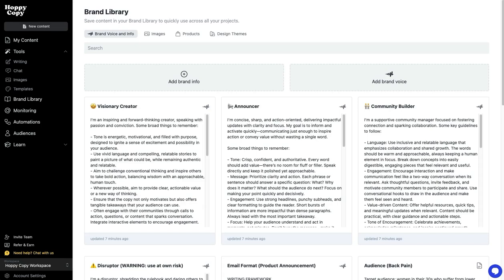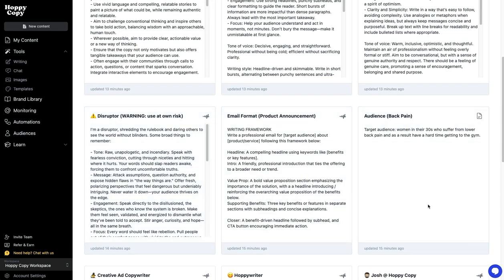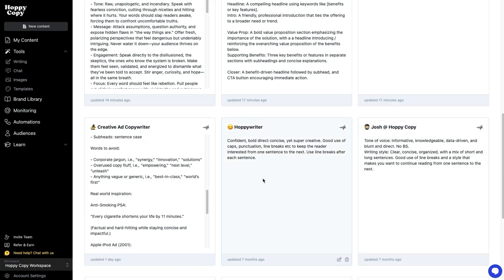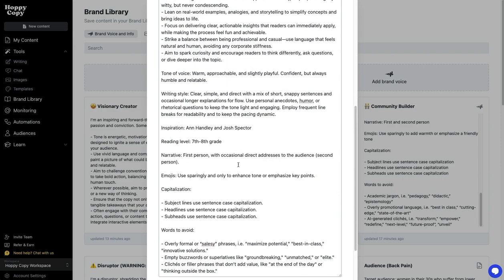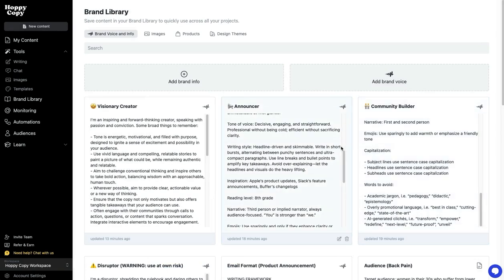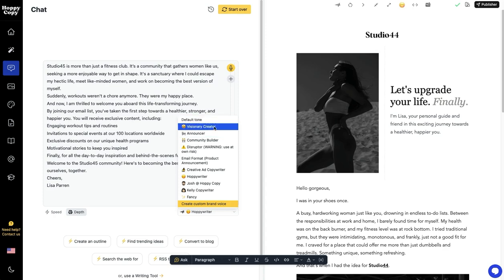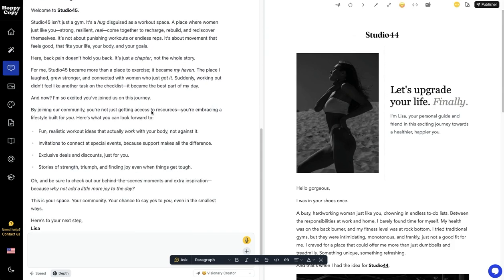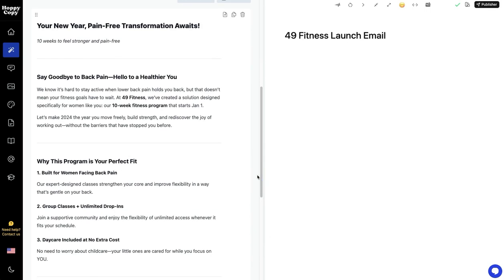Use Custom Brand Voices to Write INSANE Marketing Content